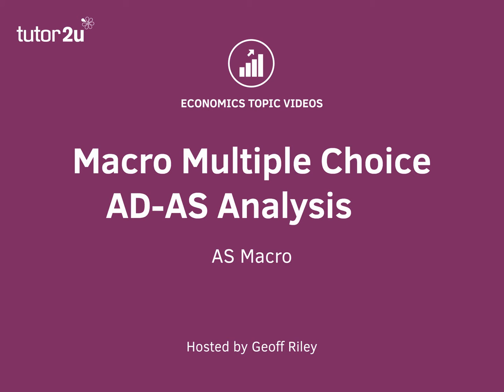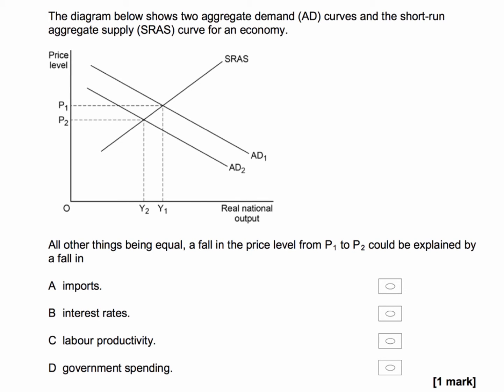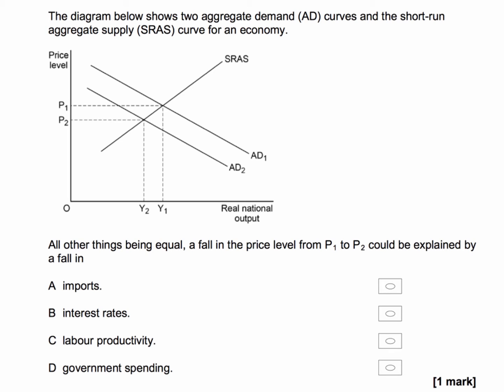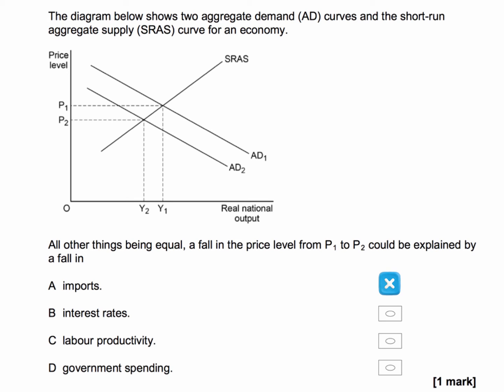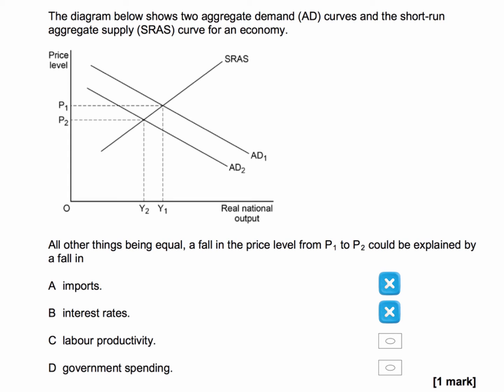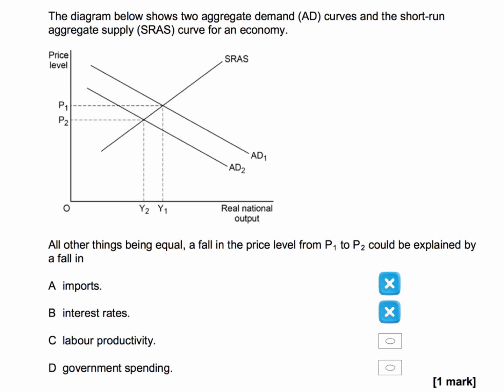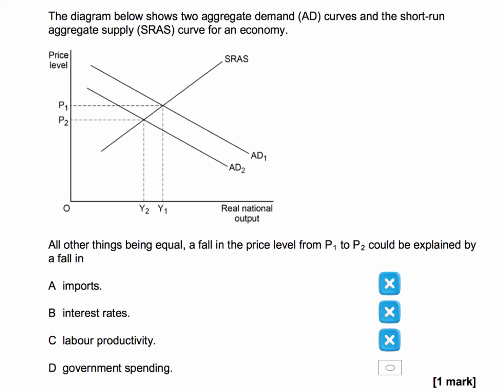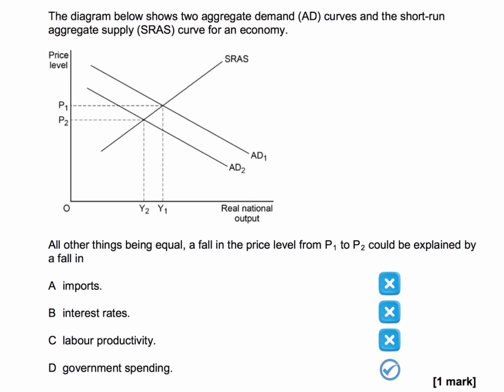Macro Multi Choice: AD-AS Analysis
This question takes you through how to answer an AS macro multiple choice question on shifts in aggregate demand and supply